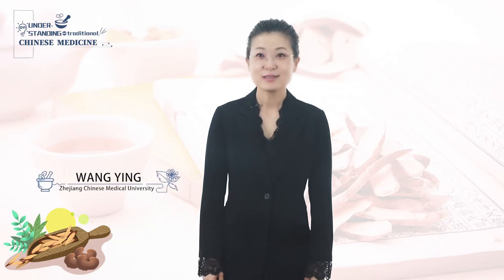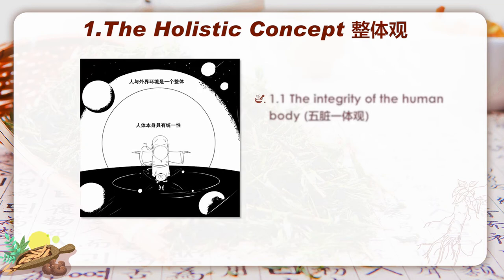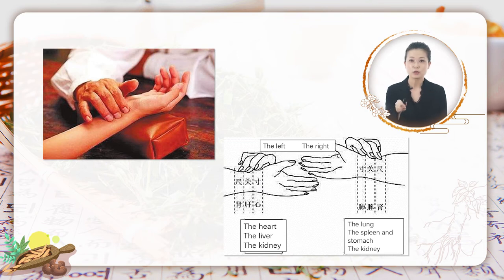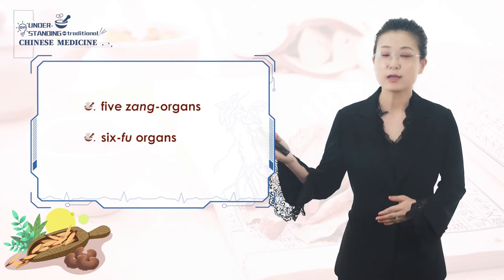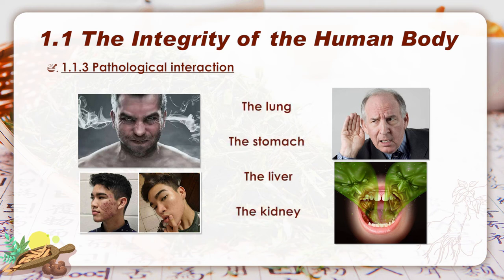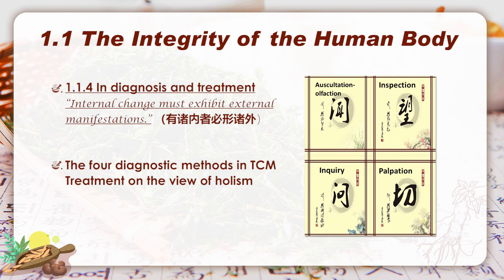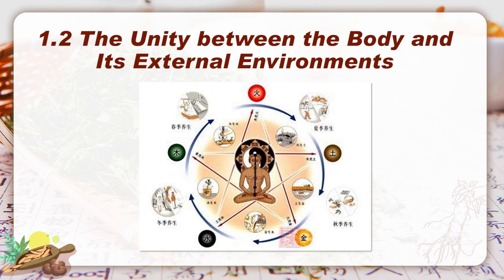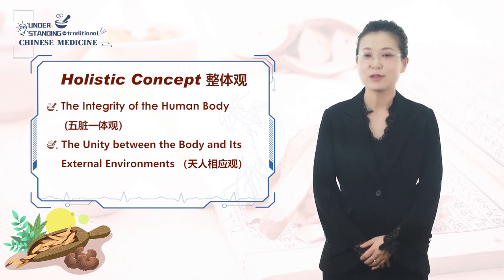An Understanding of TCM 1.1 Holistic Concept 整体观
The holistic concept holds the opinions that a man lives on the earth, his body is a holistic unit, moreover, he and the external environments where he lives are united together, which in TCM are known as The integrity of the human body (五脏一体观) and The unity between the body and its external environments (天人相应观).